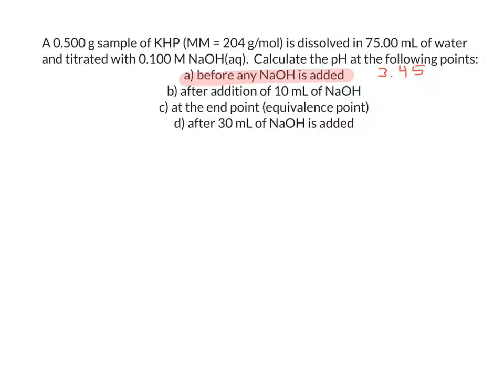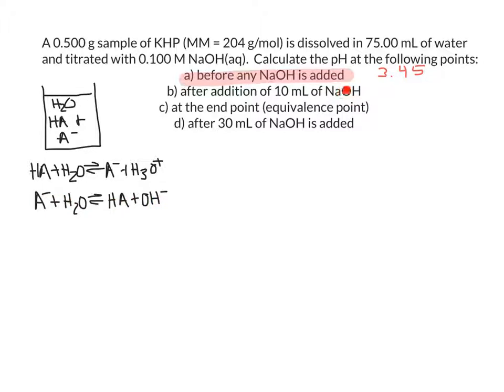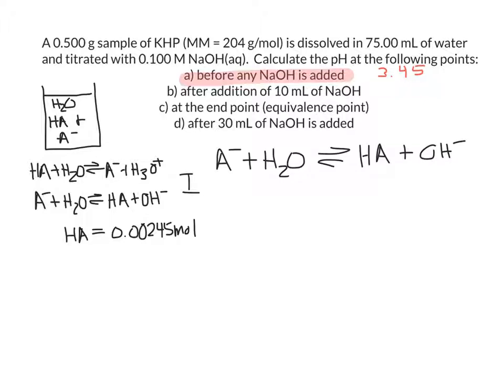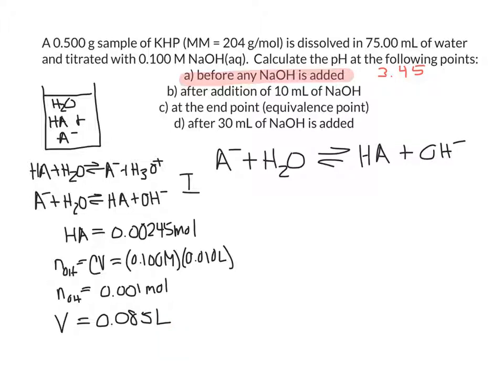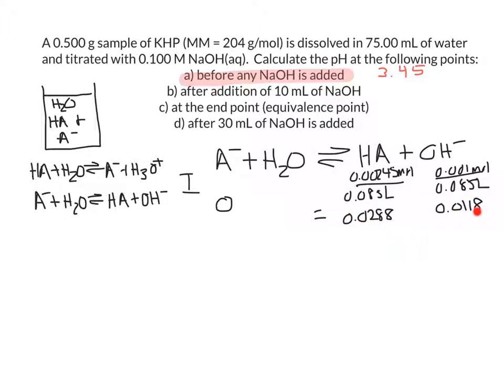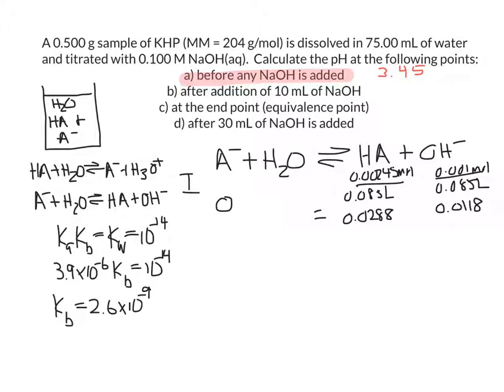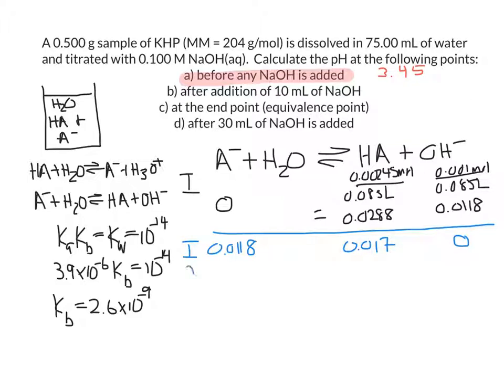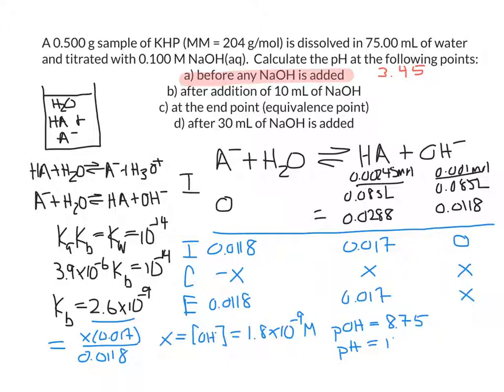Titration Calc buffer pH